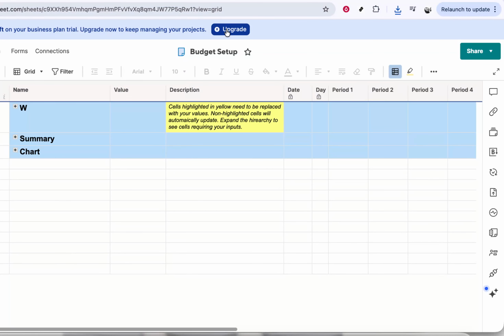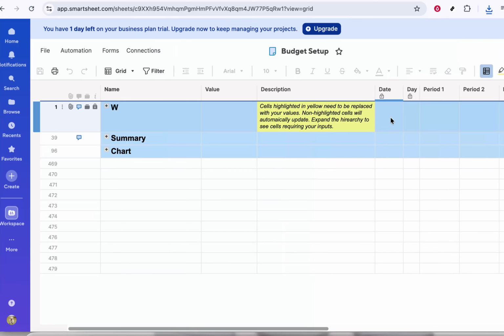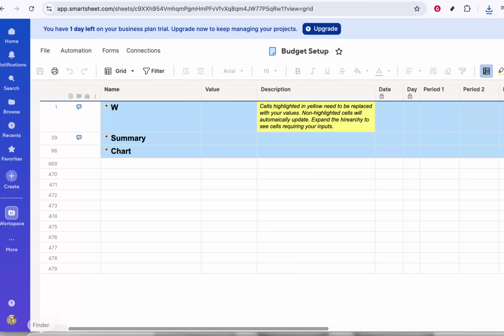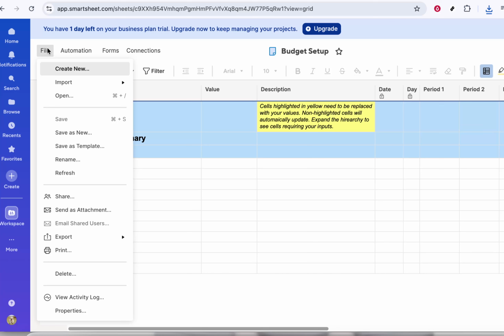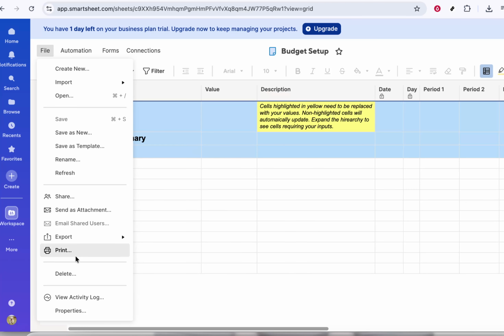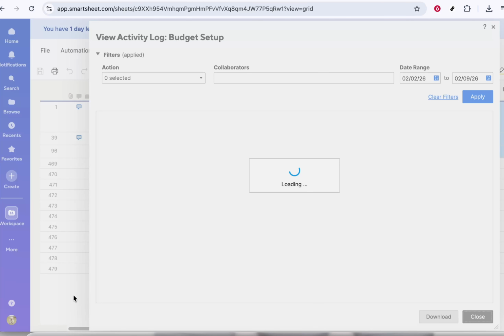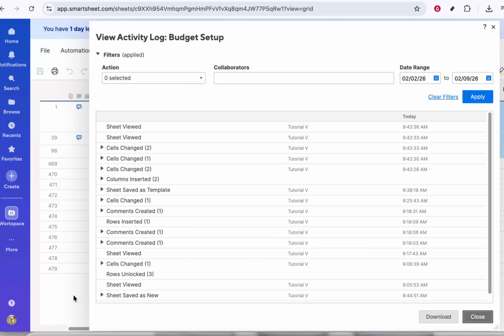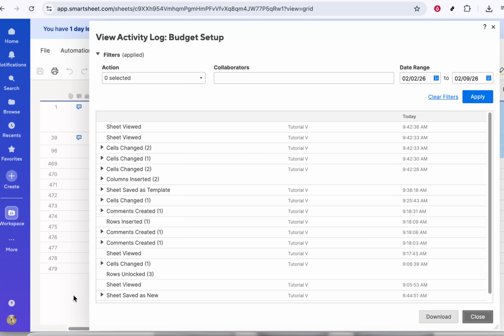How to View Sheet Activity History in Smartsheet | Quick 2026 Guide